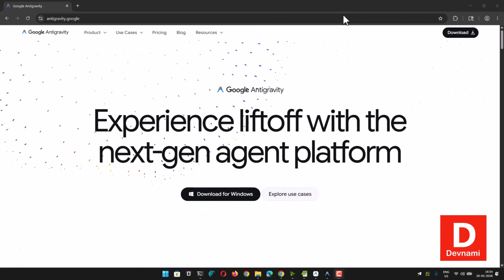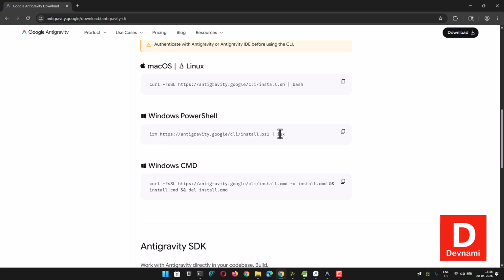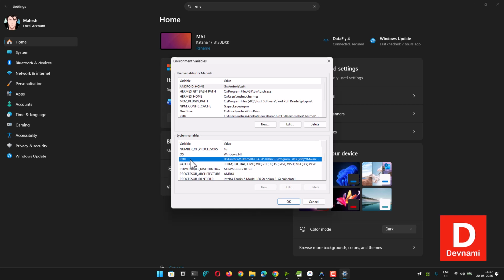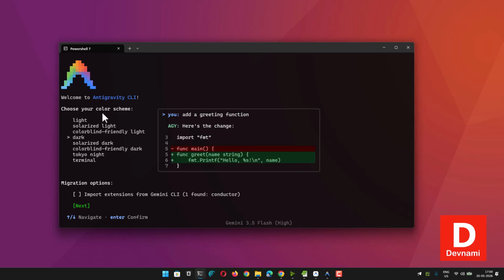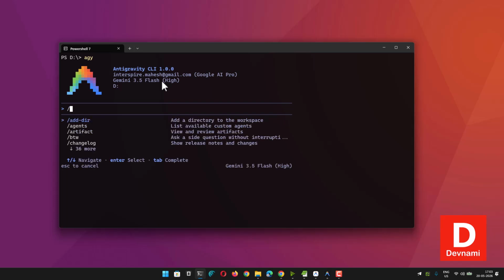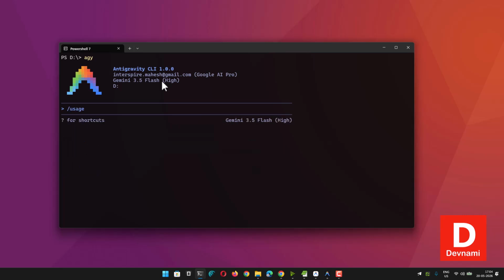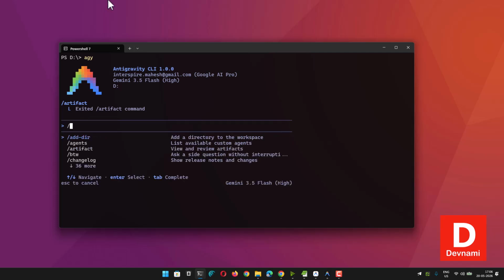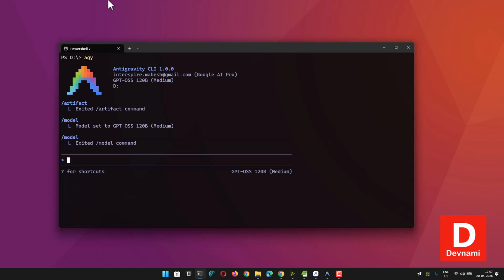Google Antigravity CLI Install on Windows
Learn How to Install Google Antigravity CLI.